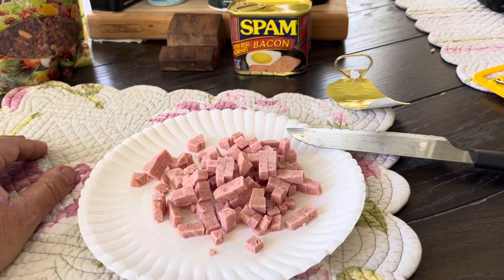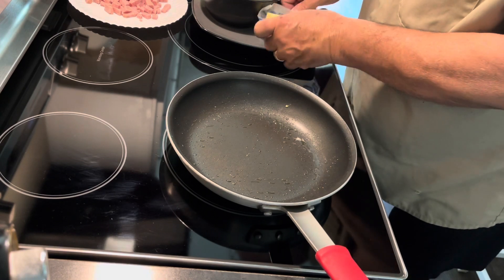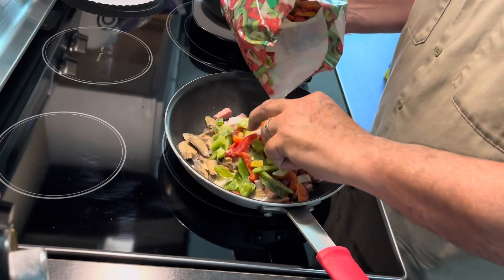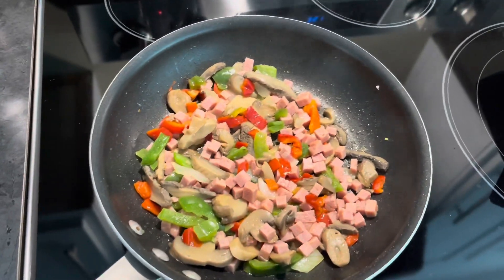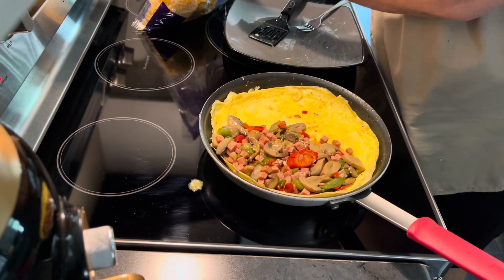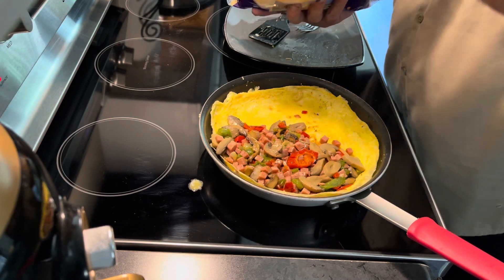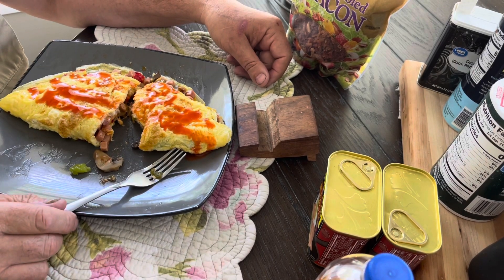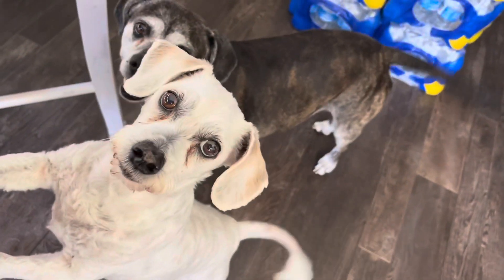The mother of all omelets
This was the best omelet I have ever made! spam, mushrooms,onion, green pepper, cheese.

Haines solar cooker,
All-season solar cooker,